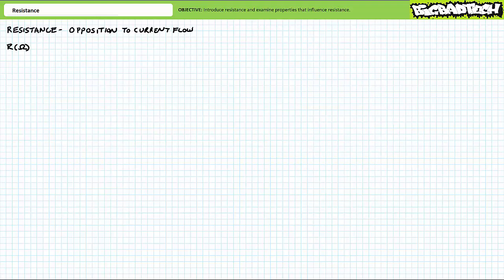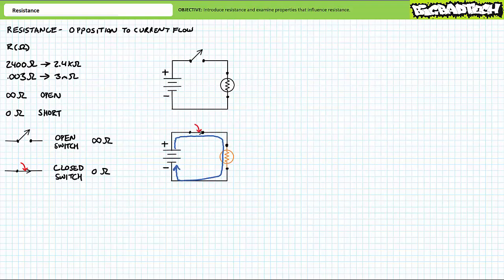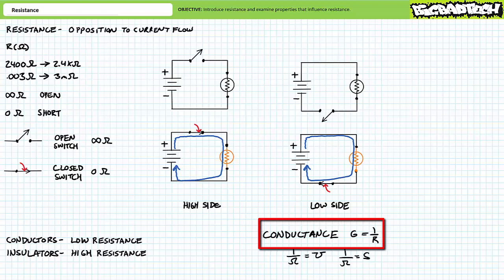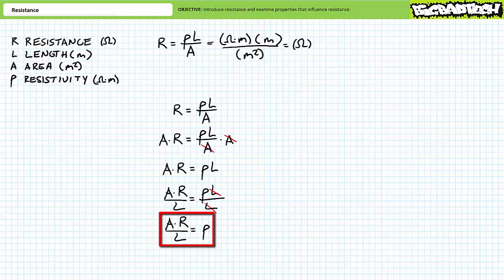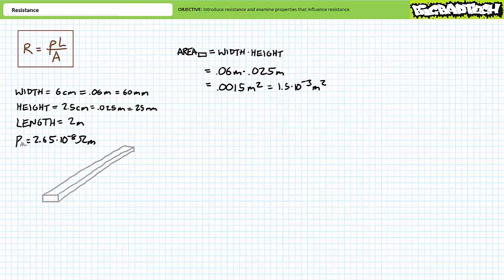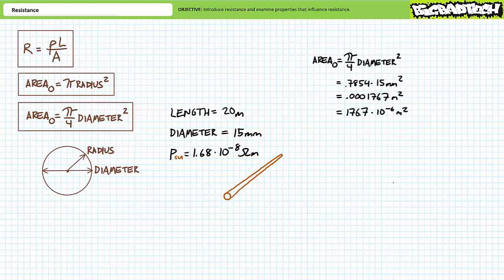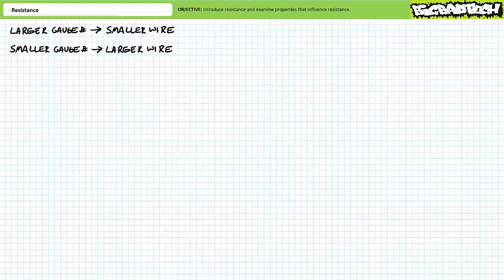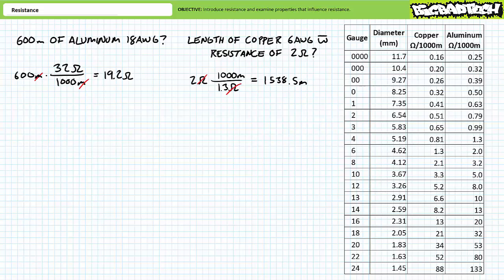Resistance (Full Lecture)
In this lesson we'll examine the basic electrical quantity of resistance, an opposition to current flow. We'll introduce the switch, a means of making and breaking electrical connection, discuss the differences between conductors and insulators, examine properties that influence resistance of a conductor and finally examine the AWG sizing system. (Full Lecture)